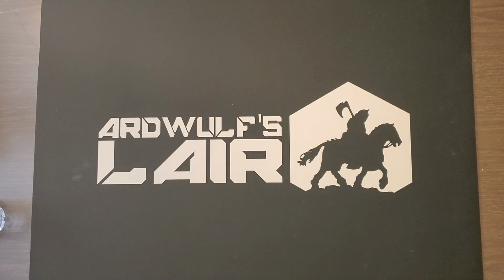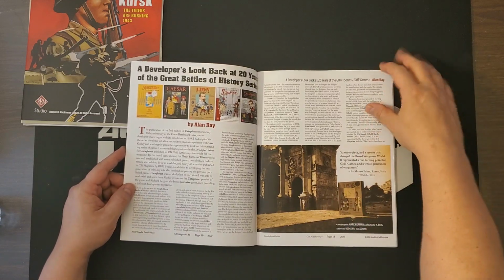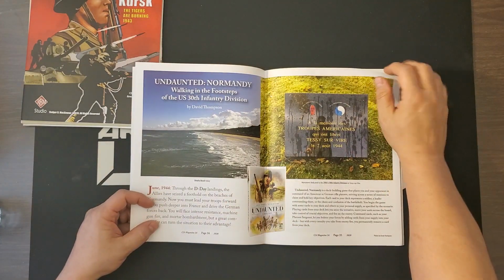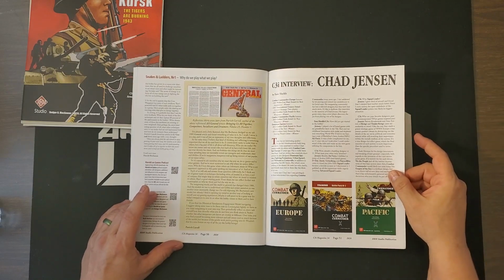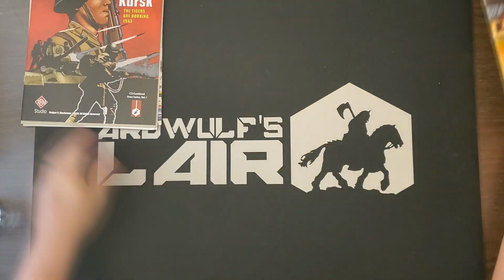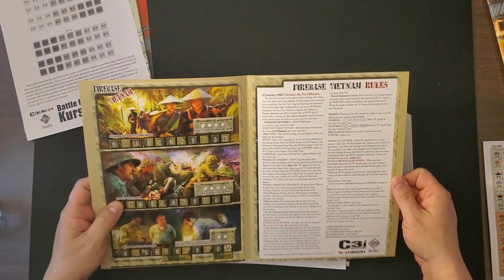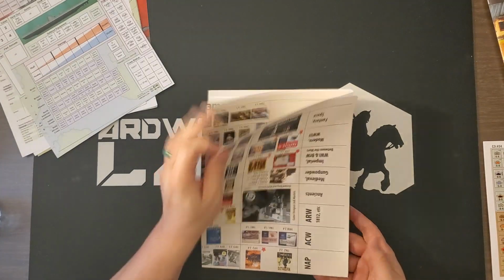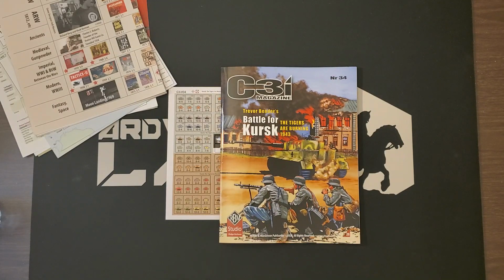Unboxing C3i Magazine Issue #34 (RBM Studio 2020)